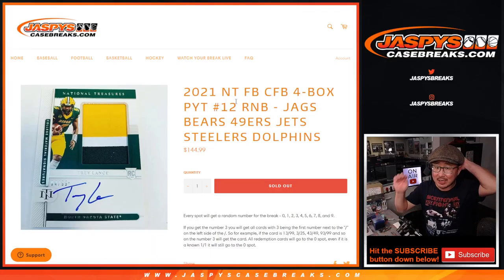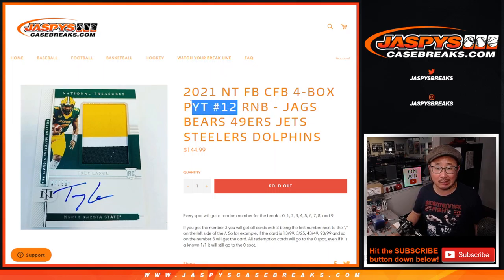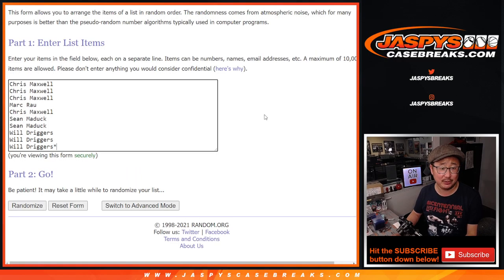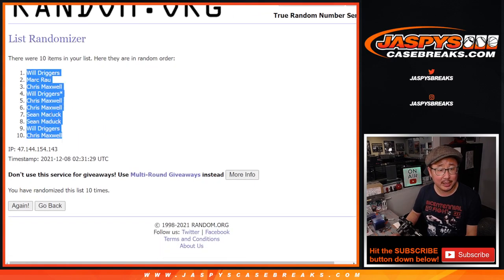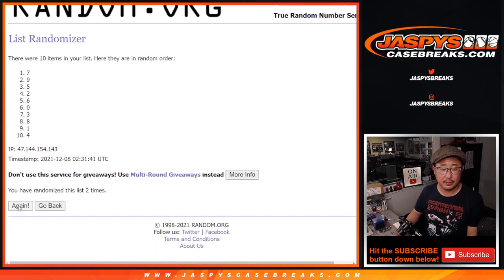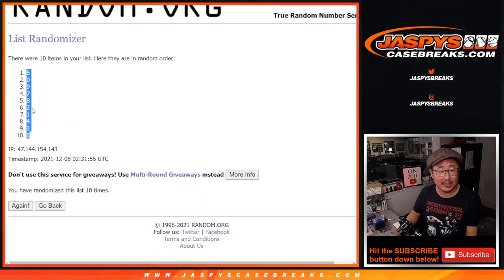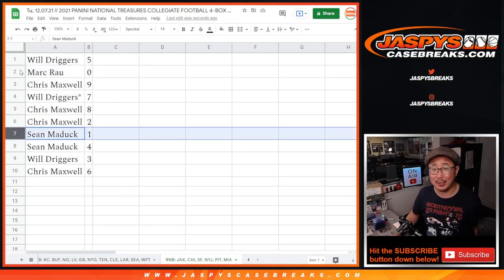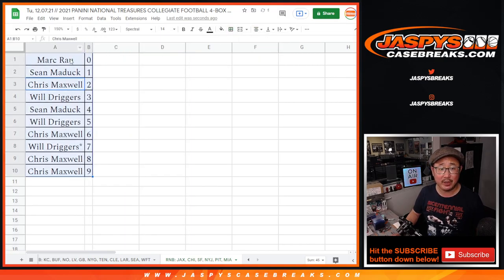RNB: JAX, etc // Tu, 12.07.21 // 2021 PANINI NATIONAL TREASURES COLLEGIATE FOOTBALL 4-BOX #12 *PYT*